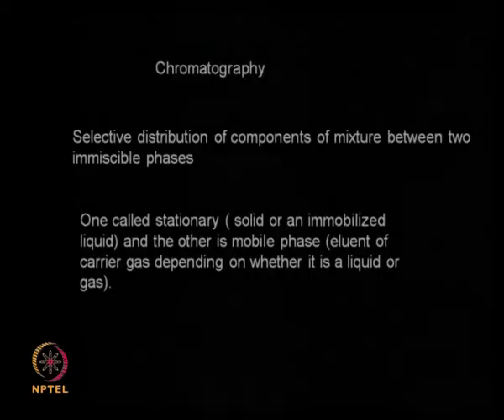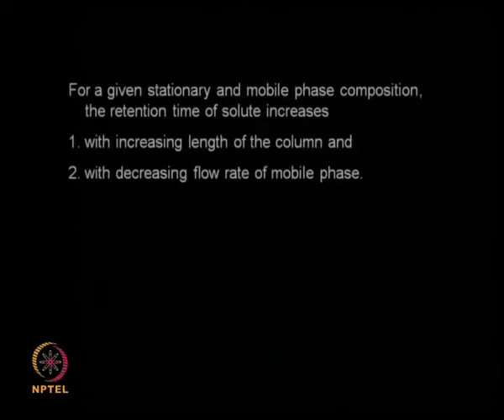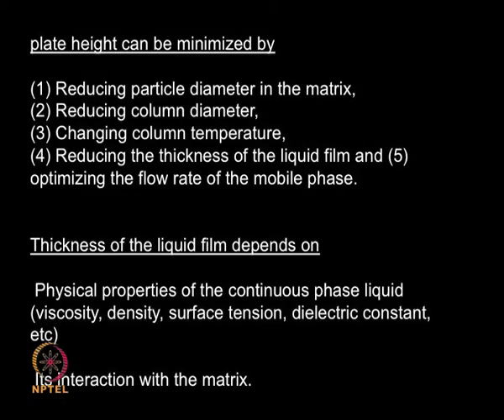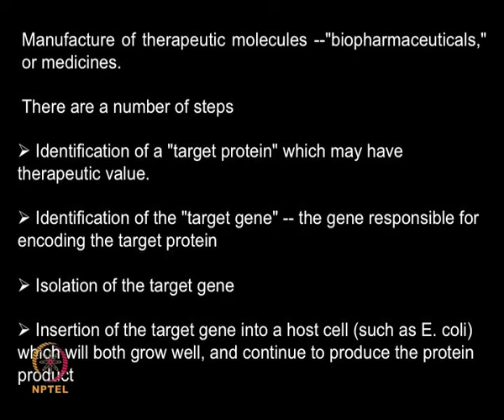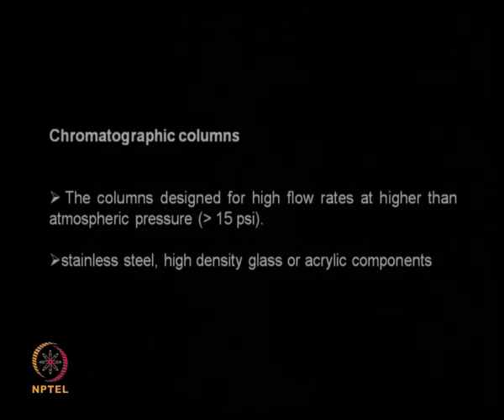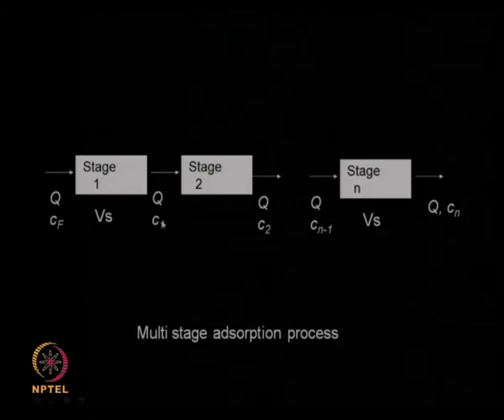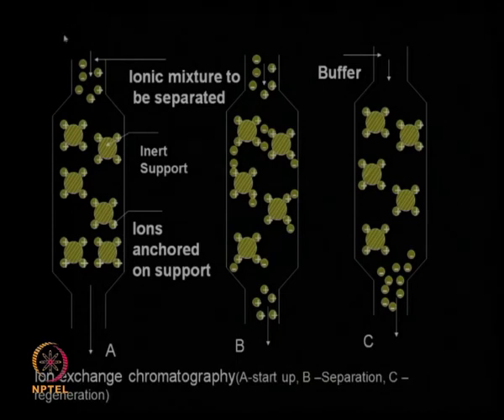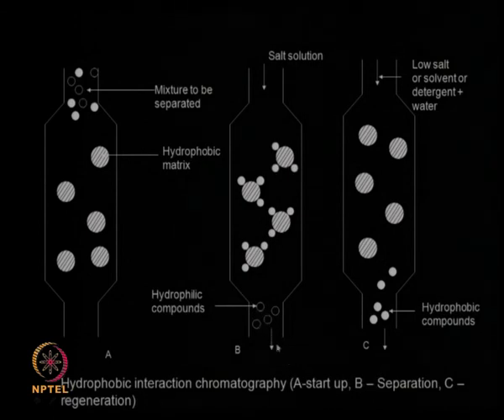Mod-01 Lec-27 Chromatography (continued)